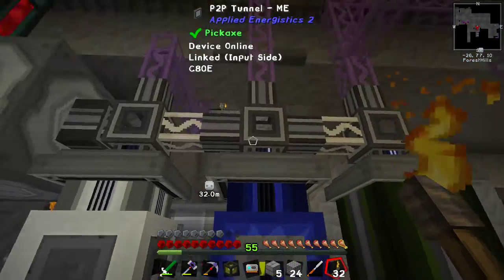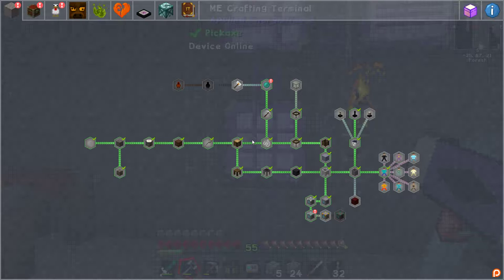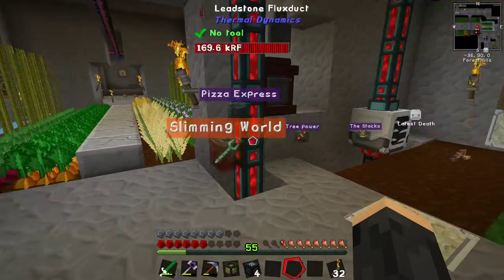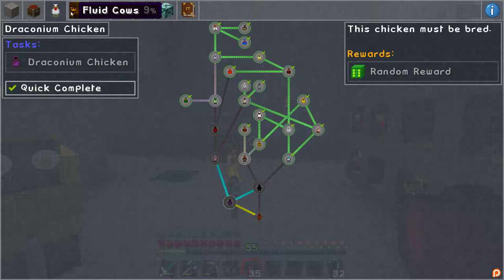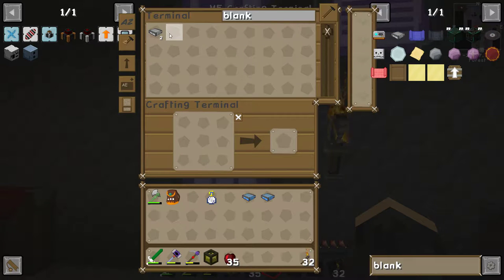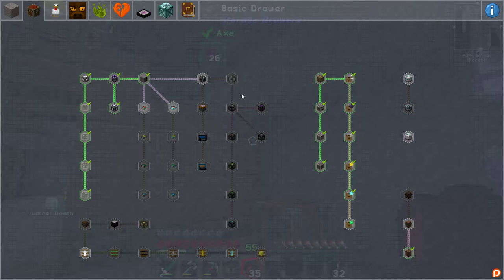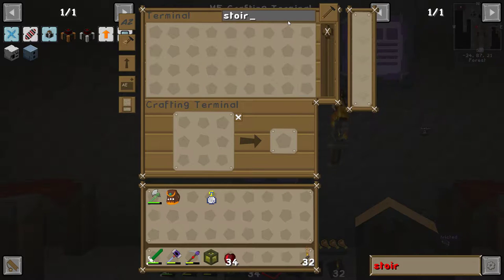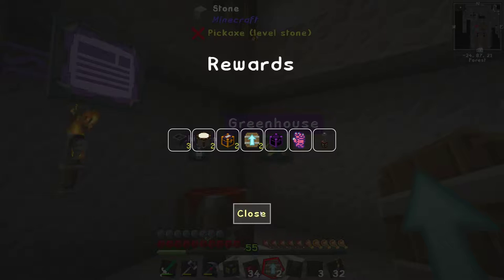Let's Play Stoneblock 2 - Episode 38 - Recap - Altreus Plays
Where were we? Oh right! There are quests to do! Come by and catch up with the stuff I did off-camera, and then we'll get on with some automated crafting and further problems to solve.

► Social media!